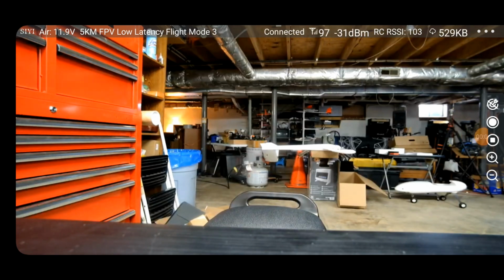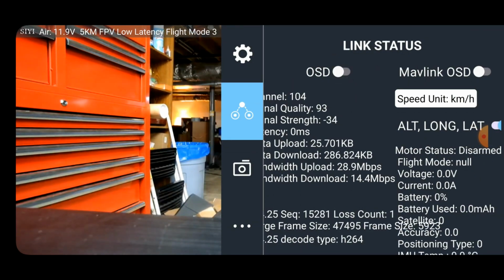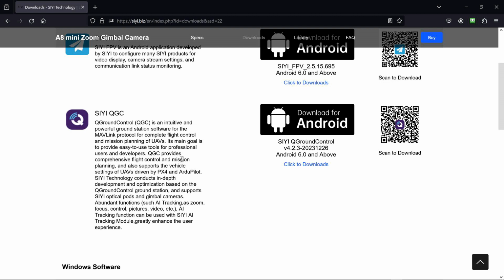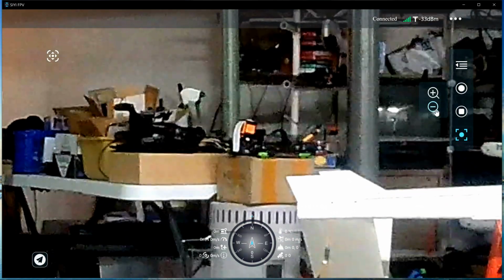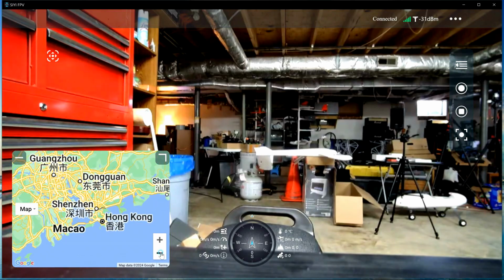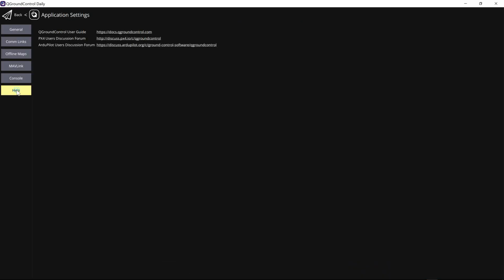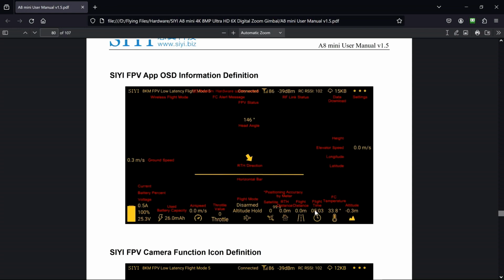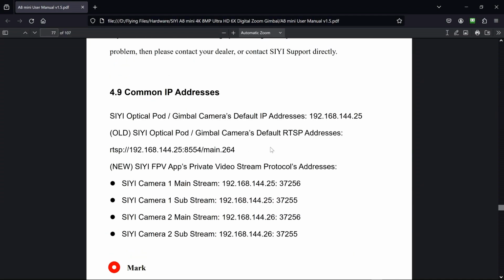Update 2-26-2024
Sorry about the interference.  I was too tired to go back and redo the video from scratch.  I had the ground station to close to my computer.